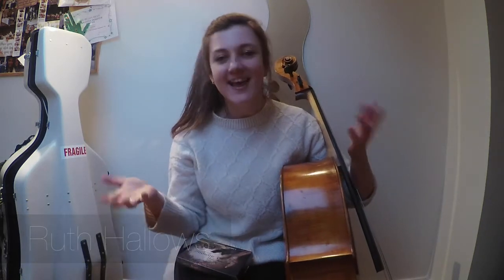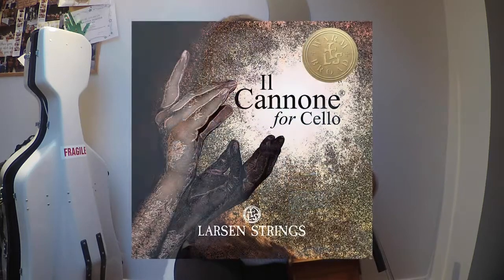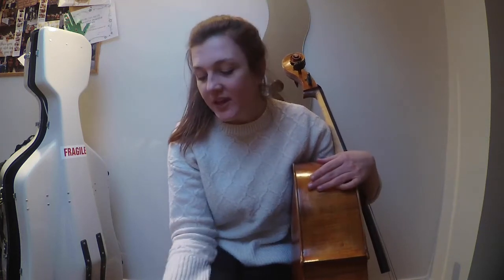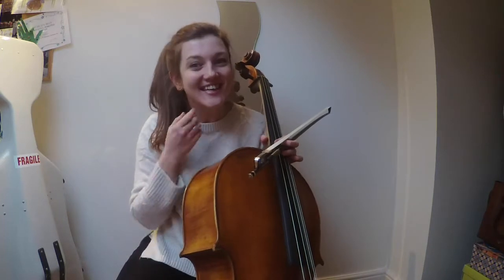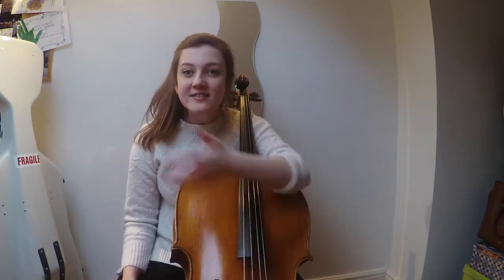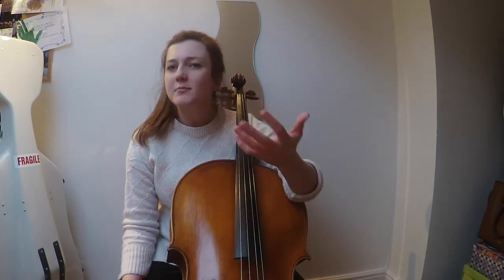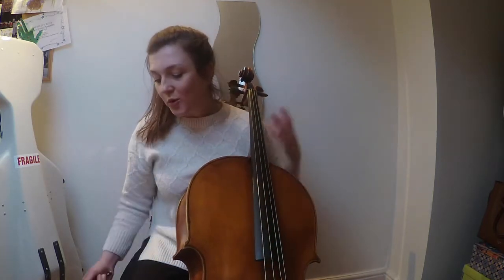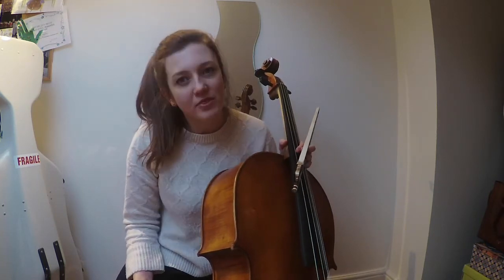Ruth Hallows: Larsen String Diary Part 1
To celebrate my collaboration with Larsen strings as their guest writer with my blog "From a Cellist's Perspective", they kindly gave me a set of their "Il Cannone" Cello Strings*. This is the first part of a three part diary, showing how my cello settles with the new strings and what I think of them in general!